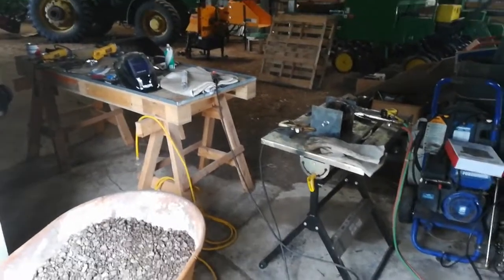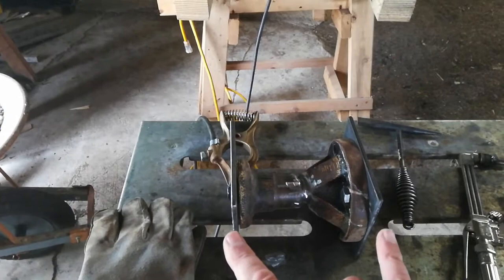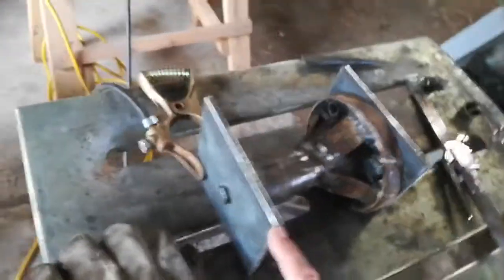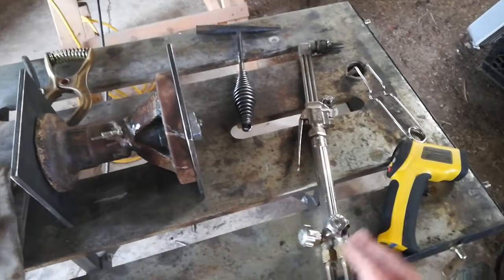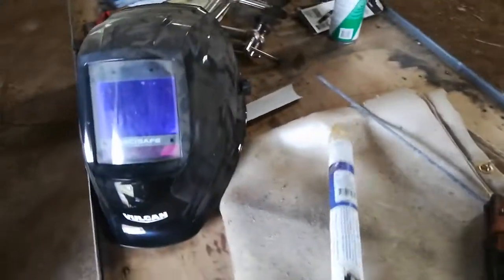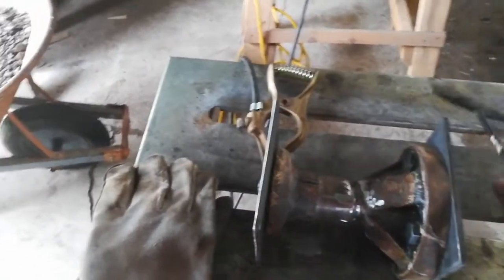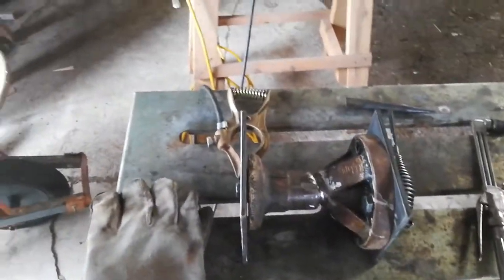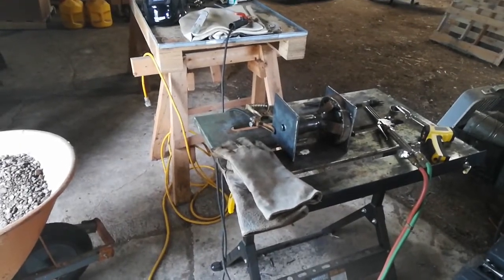Repair Cast Iron Extension Spool from Krause Disc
My first attempt at welding cast iron. I've brazed it before with some success, not sure how this is going to go. I'm using the Shark brand 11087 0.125" rod at 80 amps (220v). Any higher and I burned through. I'll probably increase it a bit on the next passes. Looks like I should have used a carbide burr to widen the crack, not a grinding wheel.
Maybe I'll go back and clean it up a bit before I add more weld.